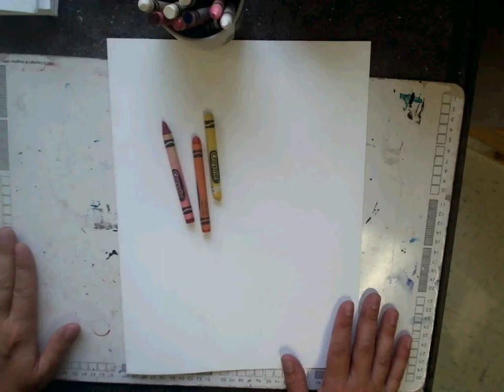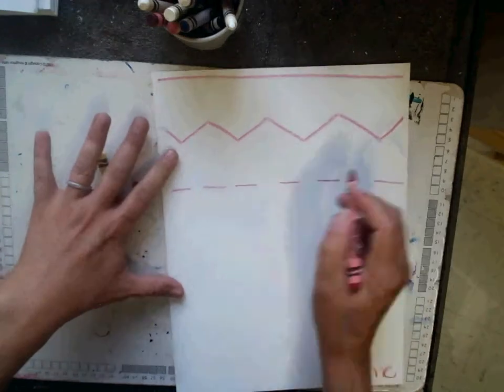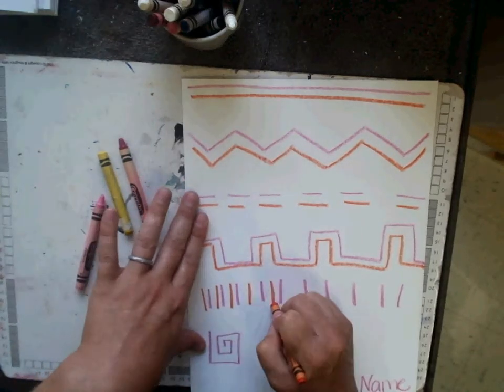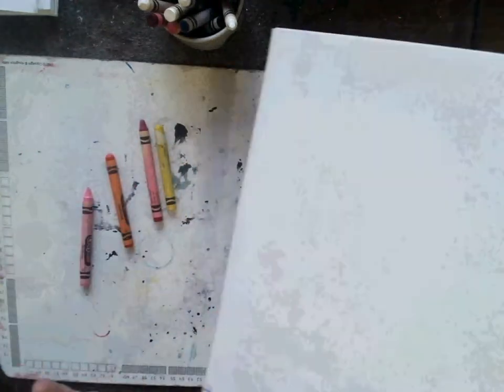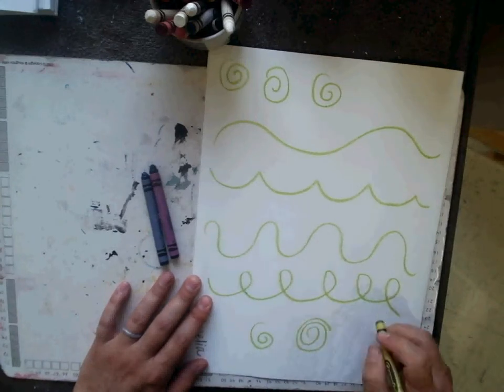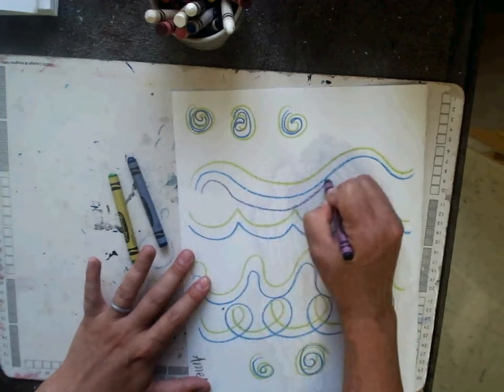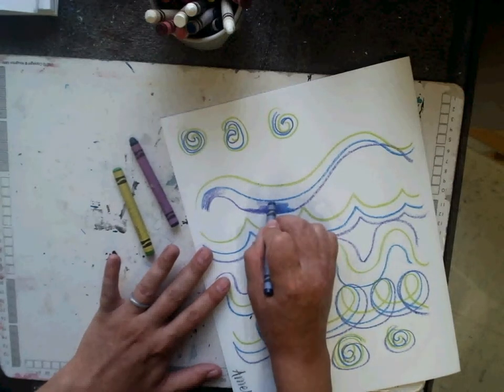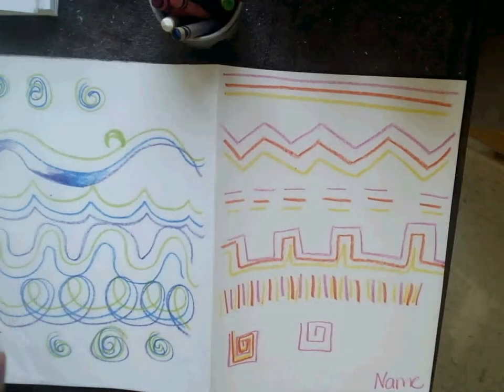1st lines crayons warm and cool